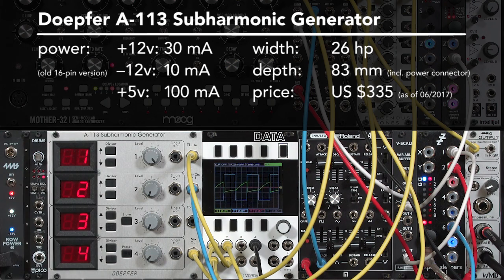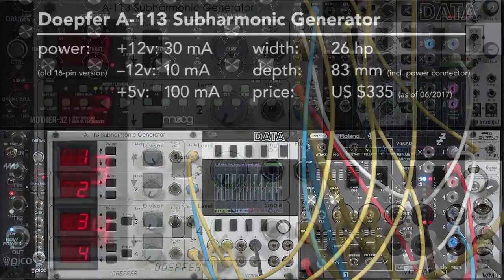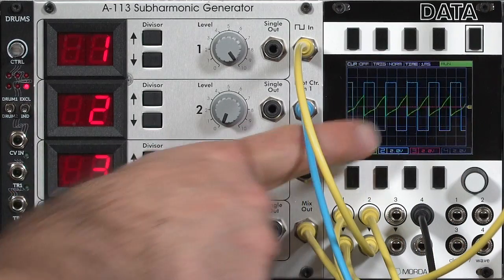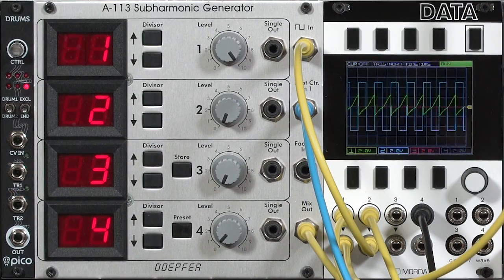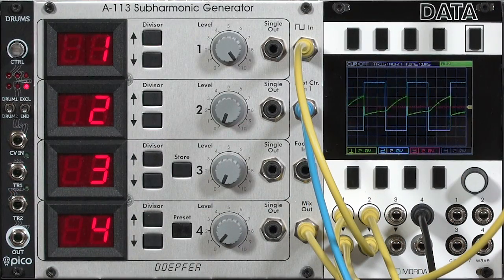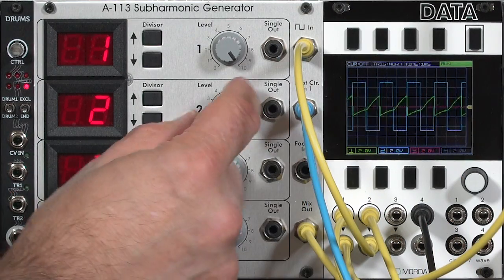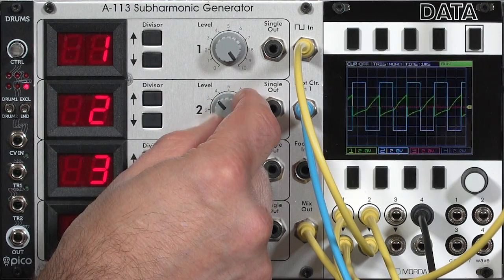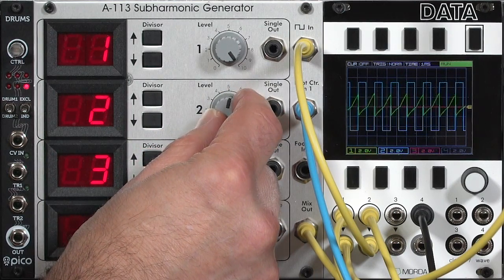Doepfer A-113 Subharmonic Generator 1/3: Suboctave Divider (LMS Eurorack Expansion Project)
This first of three movies on the Doepfer A-113 Subharmonic Generator goes over its basic connections and operation, then dives into using it as a suboctave divider that takes a pulse wave in and outputs a modified sawtooth wave with user-selectable /1 to /24 divisions.